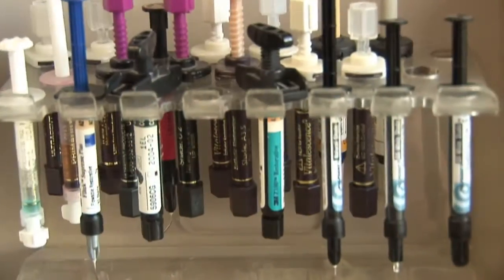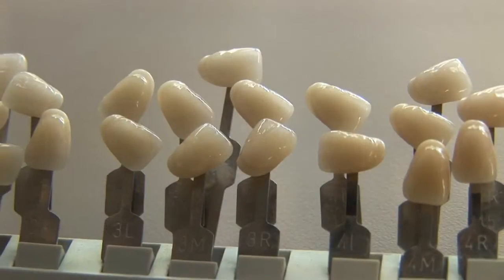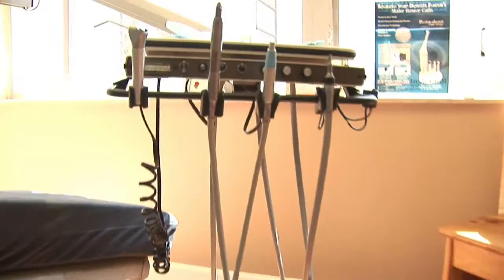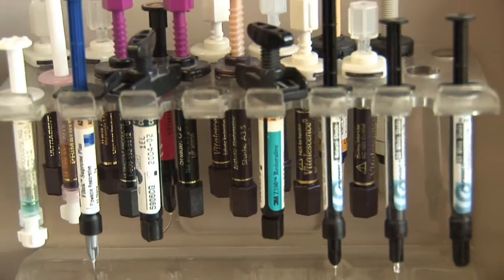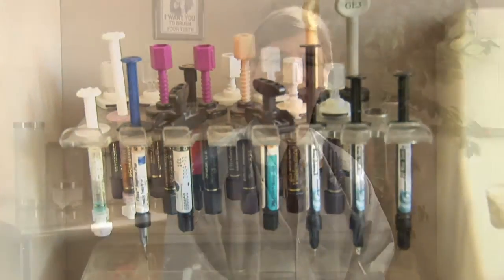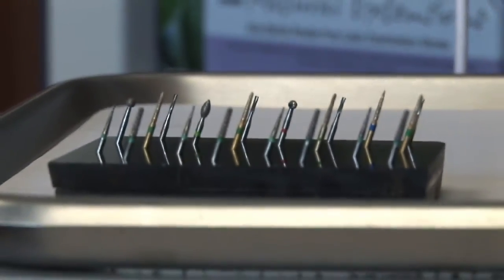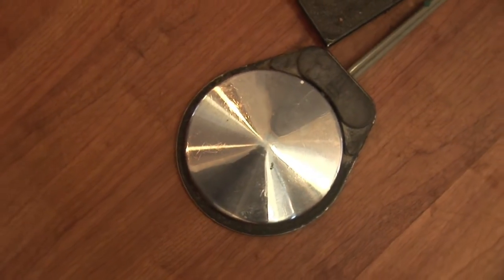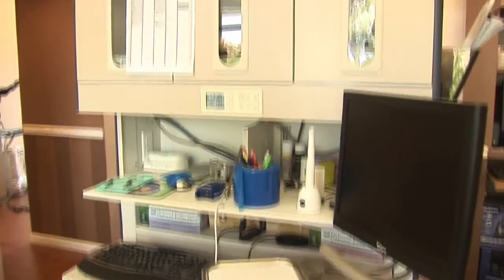Dentist Jobs : What Kind of Tools Do Dentists Use?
Dentists use a number of tools, such as dental drills, numbing tools, hand files, digital X-ray machines and other hand tools. Learn about intra-oral cameras and other complex tools with help from a dentist in this free video on dental tools.

Bio: Dr. Larry Klein considers his greatest asset to be his true concern and caring for each patient as an individual.